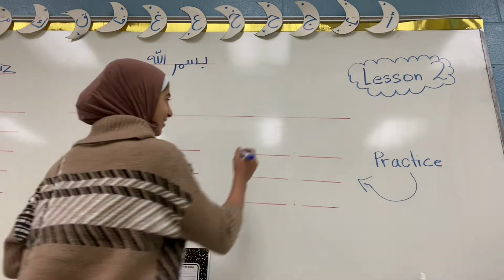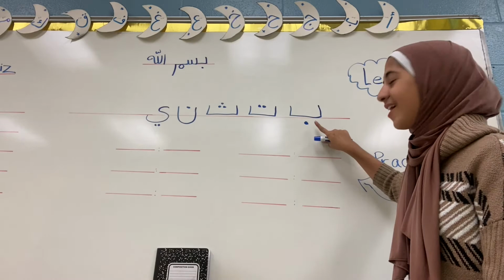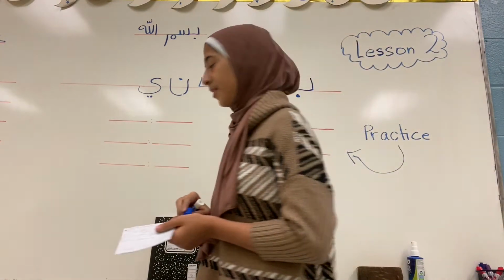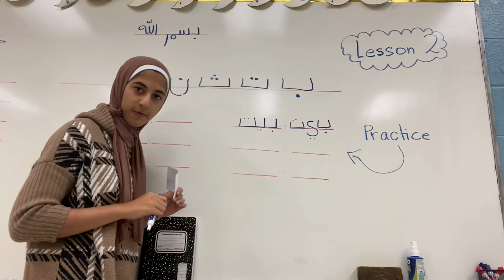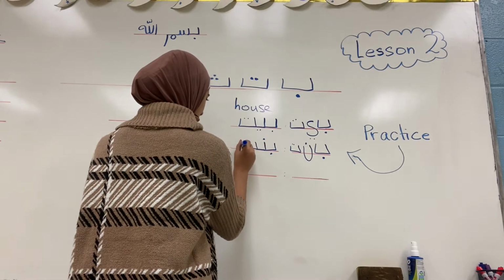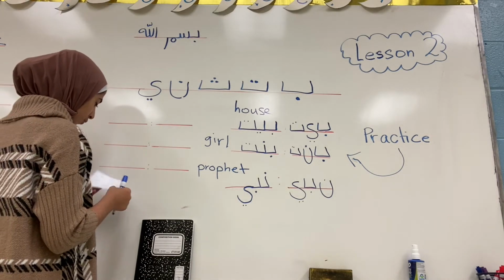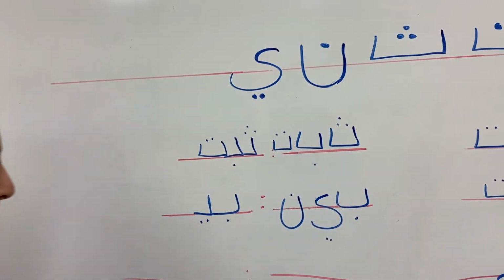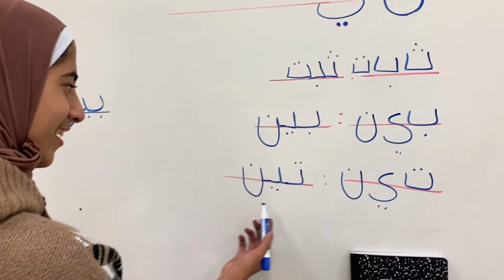Learning Arabic - Lesson 2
Arabic Lessons With Miriam - Lesson 2
join me in Lesson 2 of learning Arabic!
this video is for anyone that is trying to learn the Arabic language. feel free to share this video with others so they can have their chance at learning the Arabic, just like you!
I hope that this series will help you all and benefit you in the best way possible, as always, enjoy!

🌸 FAQ:
How Old Are You? - 14 yrs young :)
Where are you from? - Palestine
When is your birthday? - May 24, 2006
What is your religion? - Islam 💗

What is your goal? - To spread Islam in the most positive and creative ways! (InshaAllah)

to wrap things up, be sure to like this video, share it with other brothers and sisters, and hit the red subscribe button to see more videos like these! jazak Allah khairan! tysm, see you all very soon! ;)

🌸And let there be from you a nation inviting to good, enjoining what is right and forbidding what is wrong, and those will be the successful | Surah Ali ‘Imran 3:104